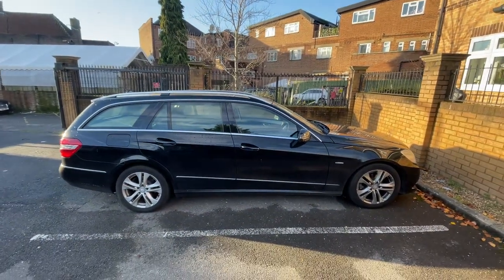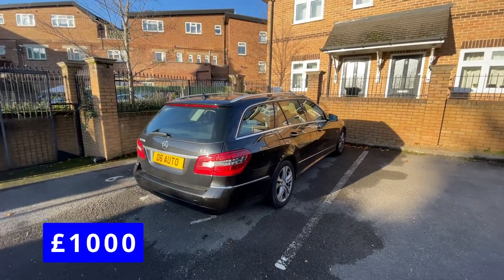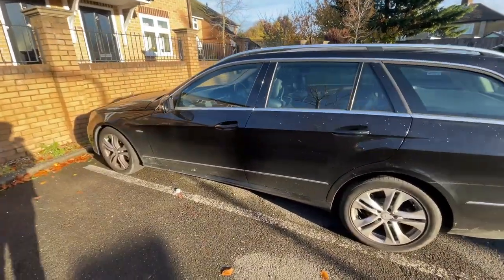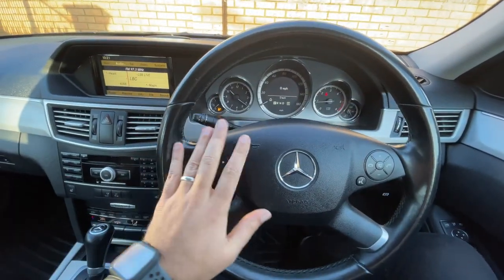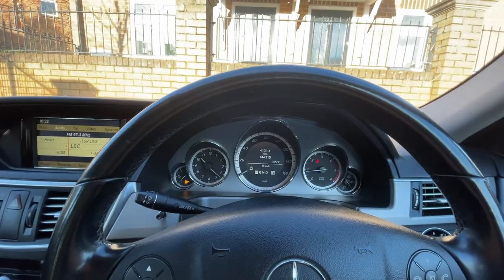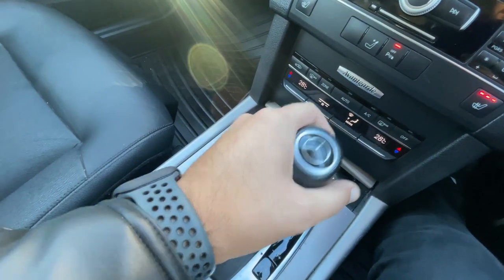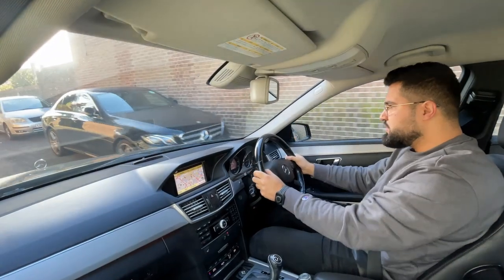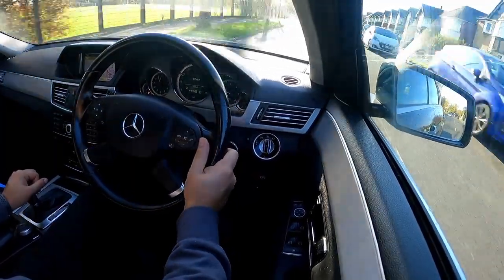I BOUGHT A CHEAP MERCEDES E CLASS (W212)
In this video you will see my new purchase for only £1000. This car was taken in a part exchange and I will explain why it only cost me £1000. I will appreciate all feedbacks on this video and I only aim to improve my content as I go along with this new venture.

Equipment 📸
Camera 1 (GoPro Hero 10 Black)
Camera 2 (GoPro Hero 9 Black )
GoPro Batteries & Charger
GoPro Suction Cup Mount
GoPro Head Strap
GoPro Sticky Mount (Dash Recording)
GoPro Extension Arm
GoPro Muffler (Needs Modification )
GoPro Muffler (Outside Car)
GoPro SD Card
Men's Hat ( GoPro Attached to)
Extra Accessories (Recommended)